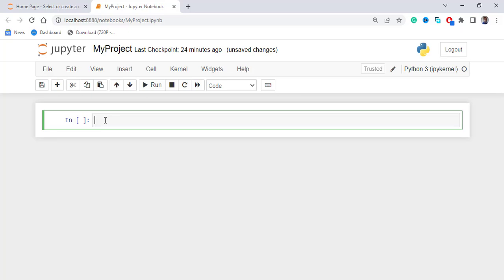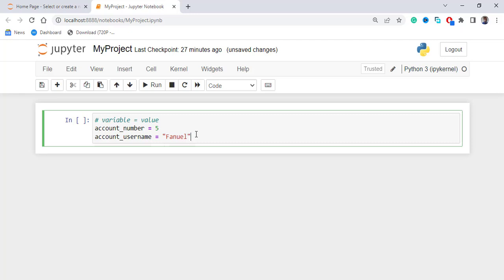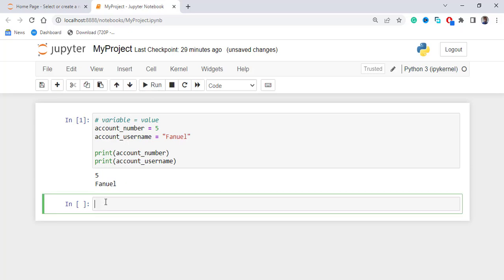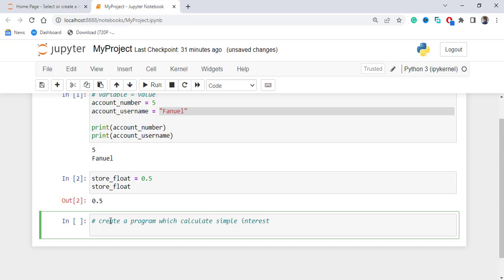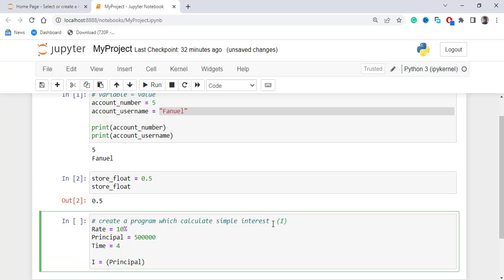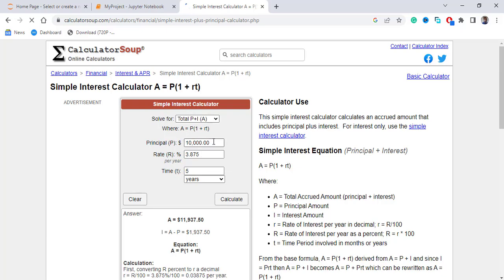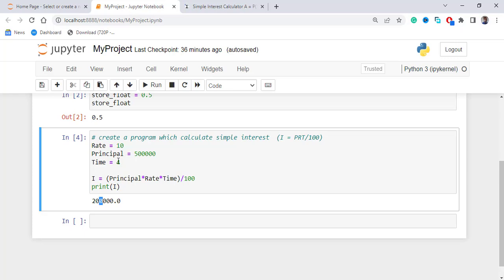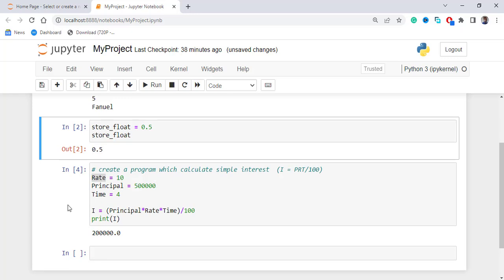Python Variables for Machine Learning & AI | Beginner's Guide to Data Handling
🔥 Master Python variables and take your Machine Learning & AI skills to the next level! In this beginner-friendly tutorial, you'll learn:

✅ What variables are in Python & how they work
✅ Data types (integers, floats, strings, lists, dictionaries)
✅ Best practices for using variables in AI & ML projects
✅ Hands-on examples with NumPy & Pandas

Python variables are essential for managing data in AI models—don’t skip this foundation! Whether you're a beginner or an aspiring data scientist, this video will help you understand how to store, process, and manipulate data effectively.